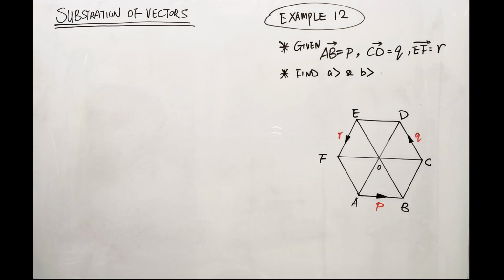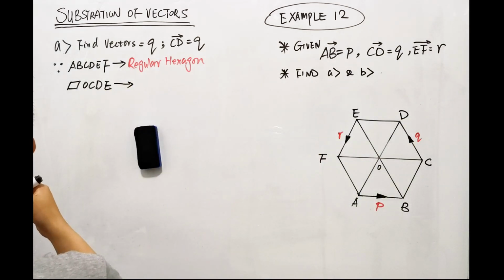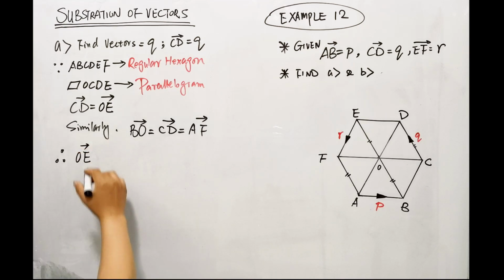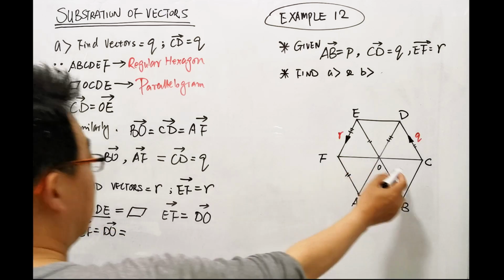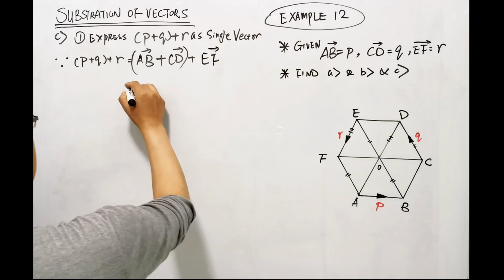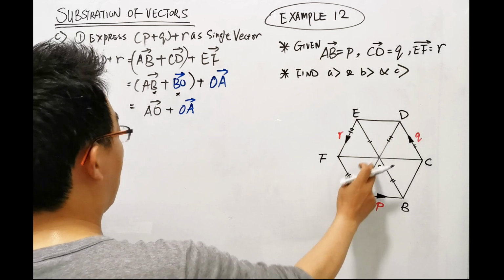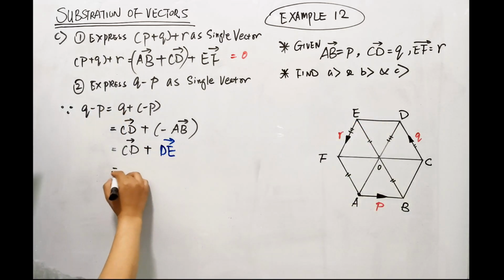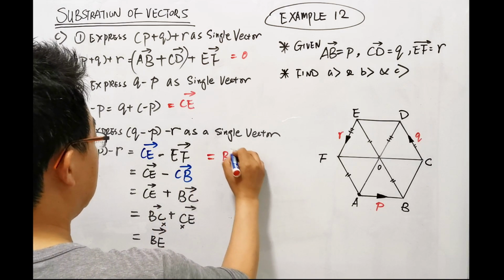O Level Maths | Class M0014 | How to do Vector Subtraction?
Class M0014 – How to do Vector Subtraction?

Section 5.2B : Subtraction of Vectors